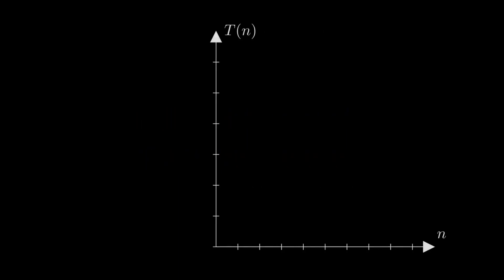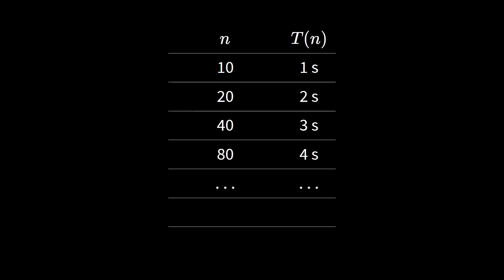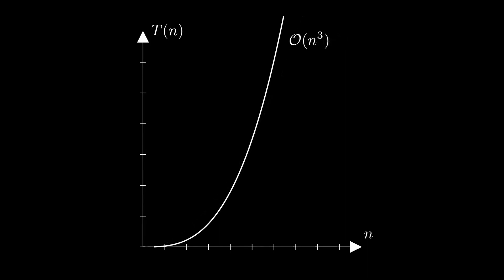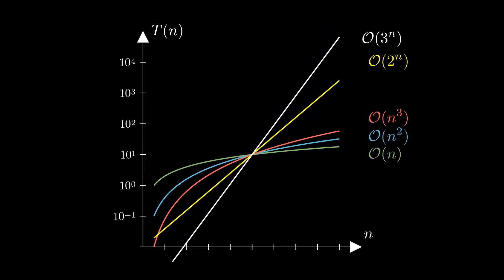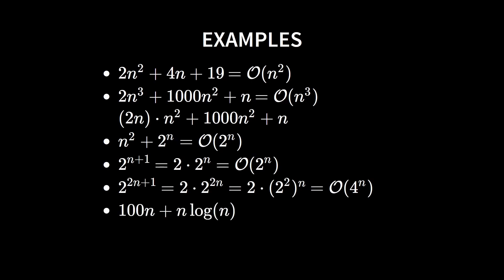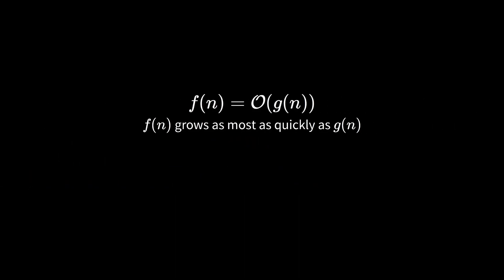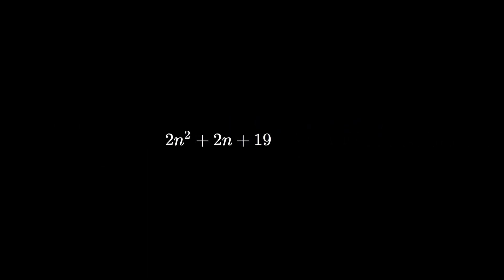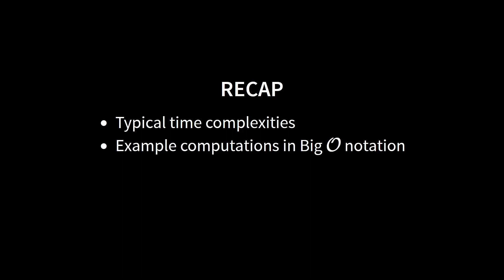Big O Strikes Back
In this video, we are trying to get a better intuition for what it means if some algorithm has particular time or space requirements in big O notation. In doing so, we will learn what time complexity means, look at typical running times of algorithms and consider if there might be alternative to big O notation.

00:00 What is time or space complexity?
01:11 Typical time/space complexities:
01:41 constant
03:05 logarithmic
04:19 linear & superlinear
05:36 quadratic, cubic, polynomial
06:44 exponential

08:53 Examples computations in big O notation
12:57 A drawback of big O notation
13:43 Big Ω notation
15:09 Big θ notation
16:19 Common misconceptions concerning big O notation
18:25 Recap